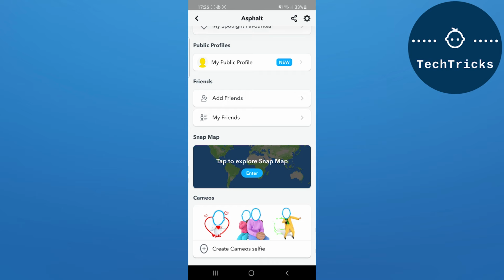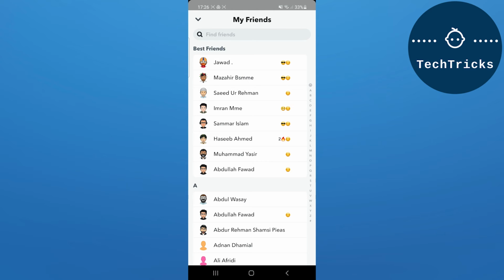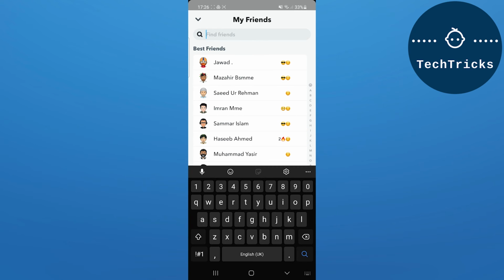[Snapchat] How to Check if Someone Blocked me on Snapchat 2022 (Snapchat)